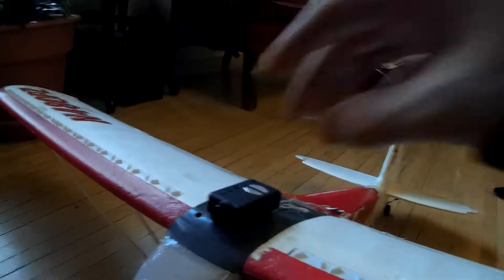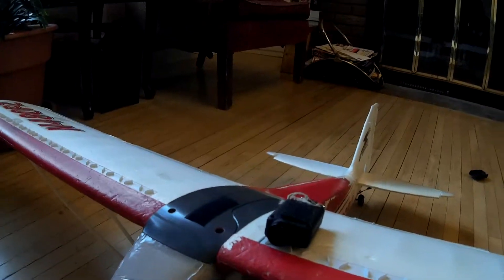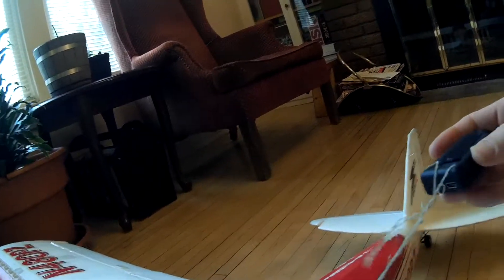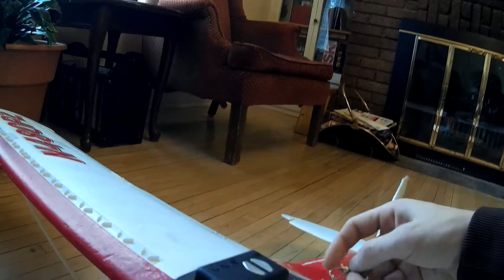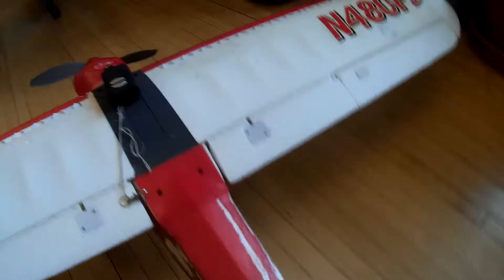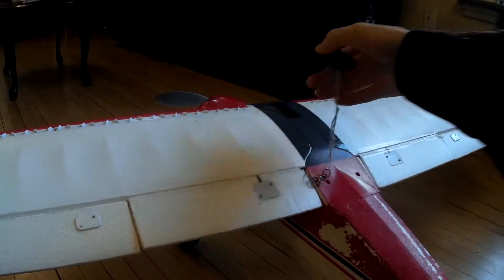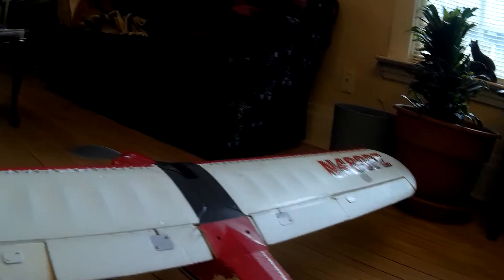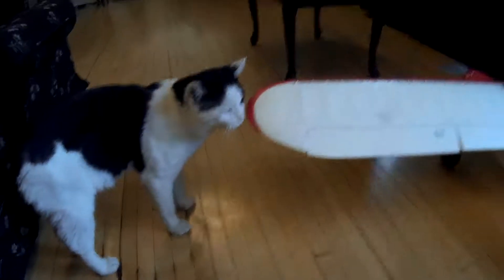One way of mounting a mobius action cam on top of a plane.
- magic tape from the Dollar Store
- little bit of wire through the enclosure with hook
- rubber band for some tension so it won't ever hit the prop.